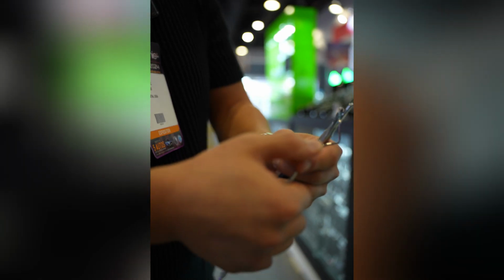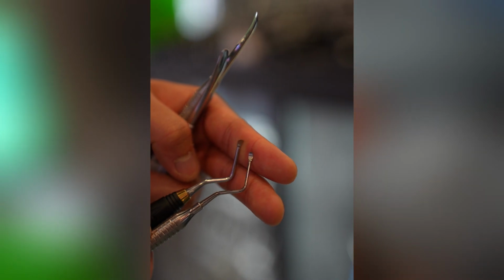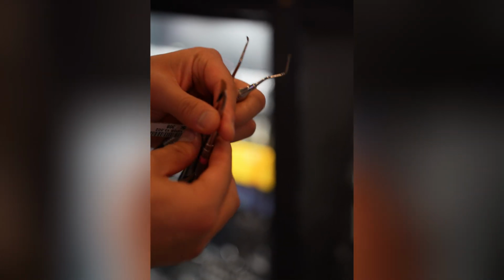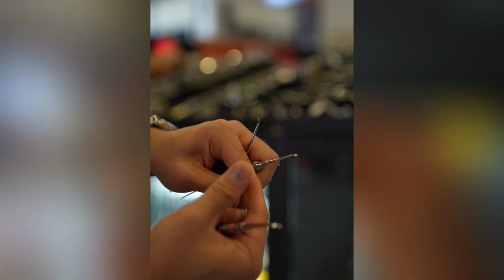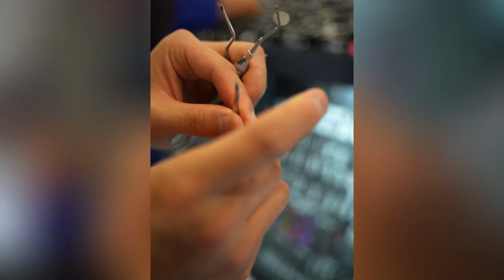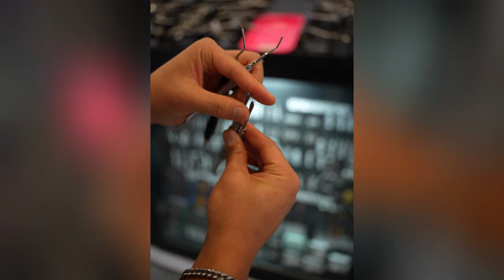The 1% Difference: Why Your Dental Instruments Matter More Than You Think | Power Dental Group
Not all instruments are created equal. In dentistry, a 1% difference in precision, ergonomics, design, and quality can make or break your cases.

Over time, that small difference adds up, to greater efficiency, reduced hand fatigue, and less patient chair time.

In this video, we put PDG instruments head-to-head with other manufacturers to highlight the key differences in quality, ergonomics, and performance. From superior materials to precision-pioneered designs, discover how upgrading your instruments to Power Dental can transform the way you work.

- See how How instrument quality impacts clinical outcomes
- The difference in material durability and edge retention
- Why design and ergonomics matter
- How PDG instruments help you work more efficiently

Stop settling for less. Experience the Power Difference today.